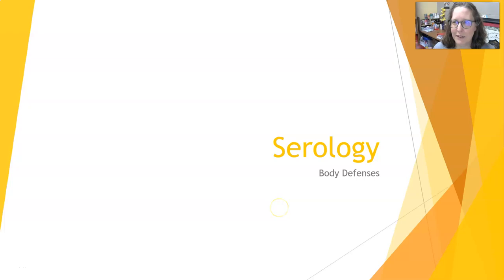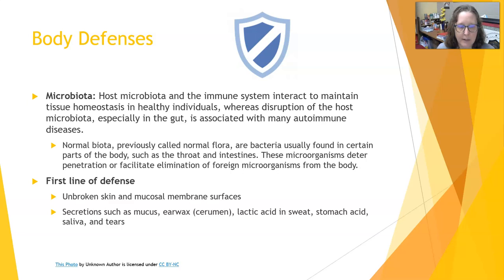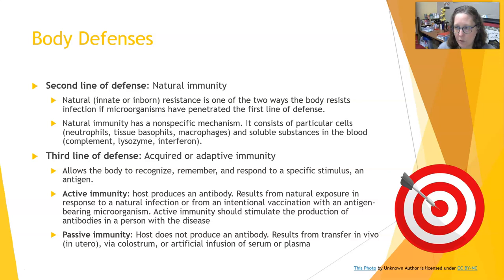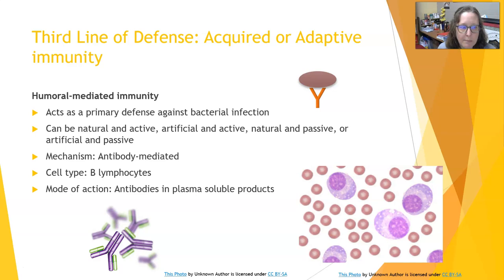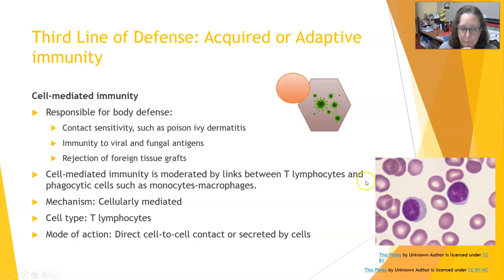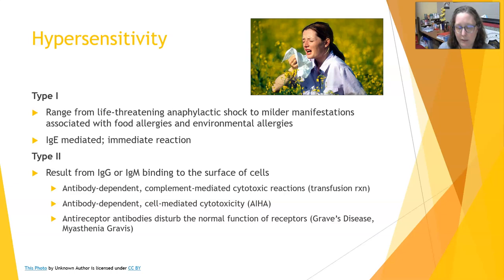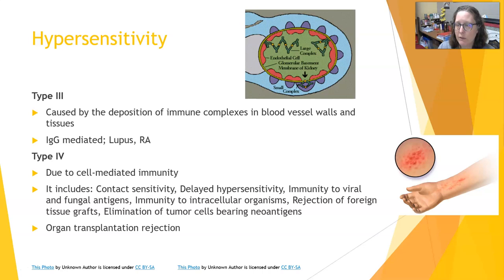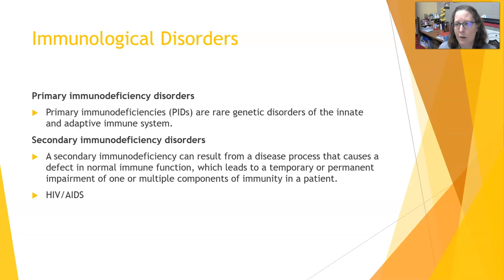Serology Basics: Body Defenses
A review of the body's defense: the microbiota, the first line of defense, second line of defense, and the line of defense. Natural vs. Acquired immunity, active vs. passive immunity, antibody-mediated (humoral) vs. cell-mediated immunity, hypersensitivity reactions (type 1, 2, 3, and 4), and immune deficiencies.